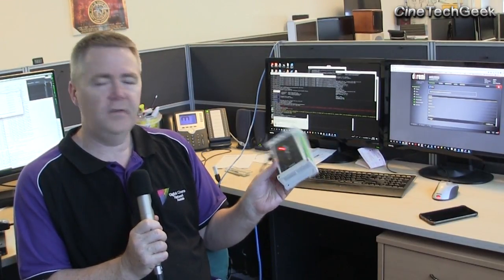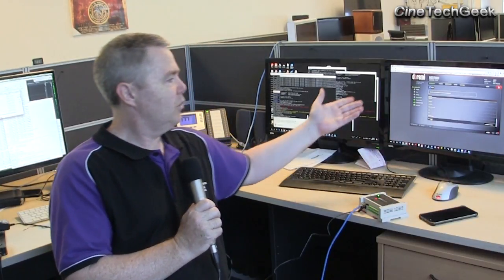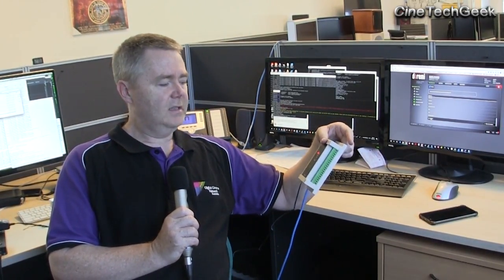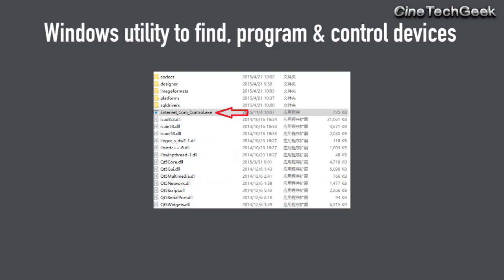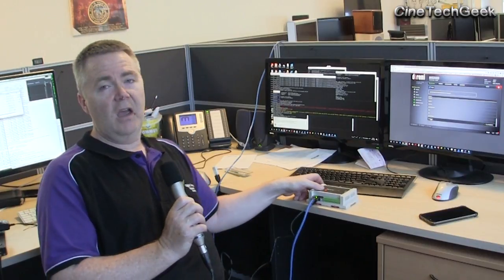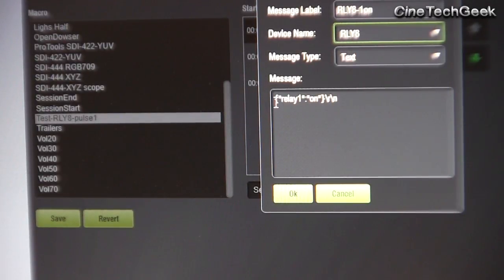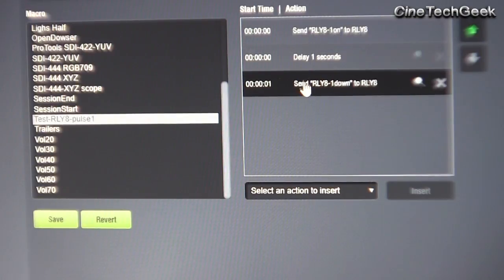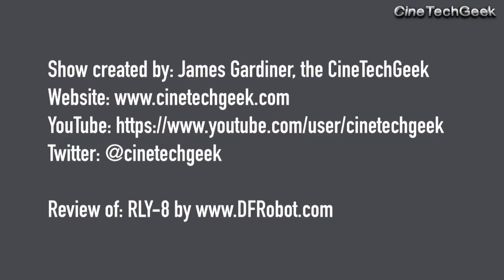Cinema Technology: IO-Box RLY-8 Review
The RLY-8 is an industrial IO-Box with a IoT price tag. Built for industrial use, this unit may have a simply interface but it is ideal for Cinema installations when needing to control Lights, Doors etc.
Watch the video for a full demo and overview of how it works.